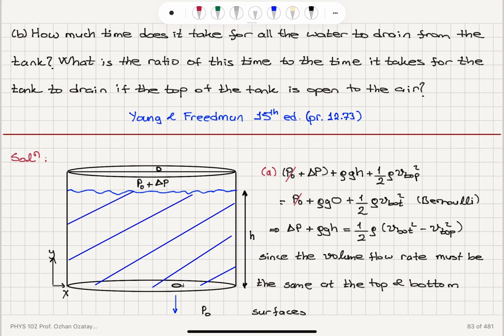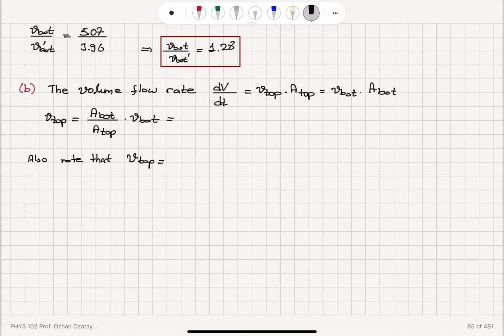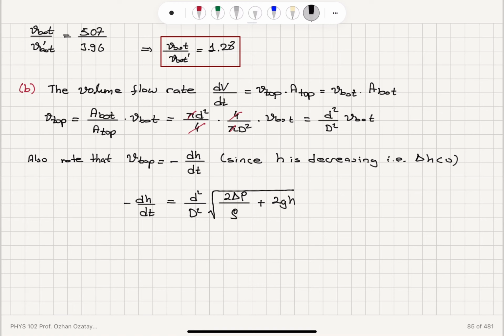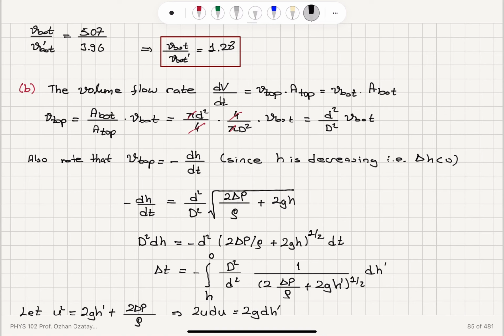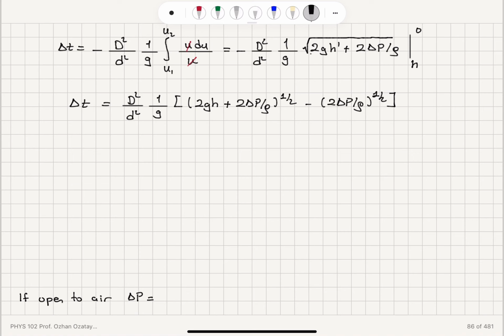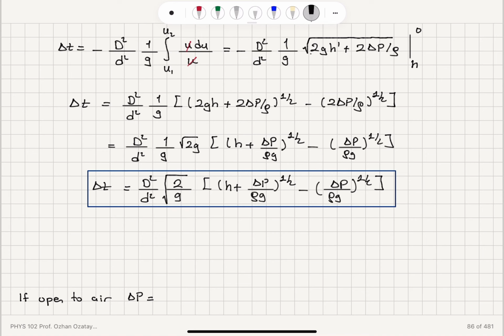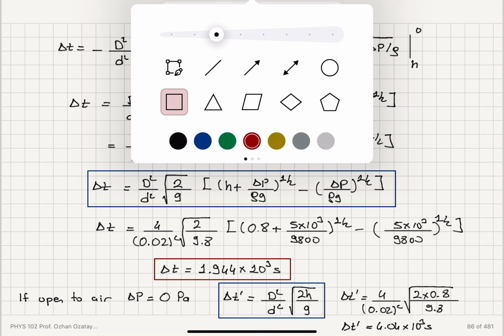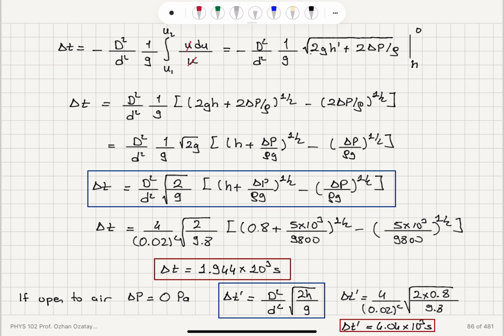Draining Water Through a Circular Hole - 2